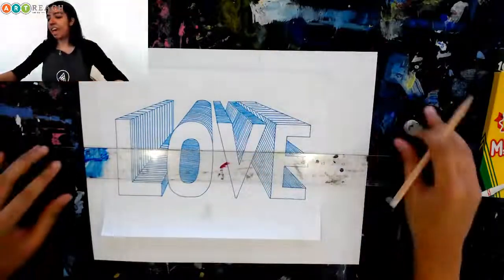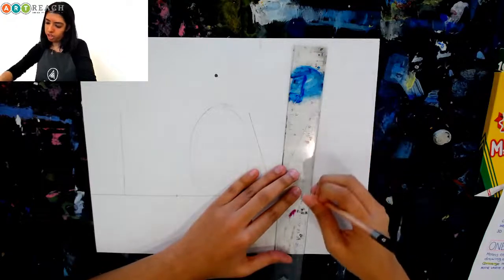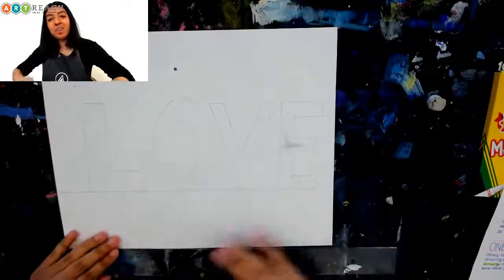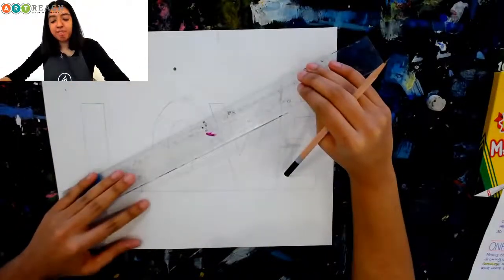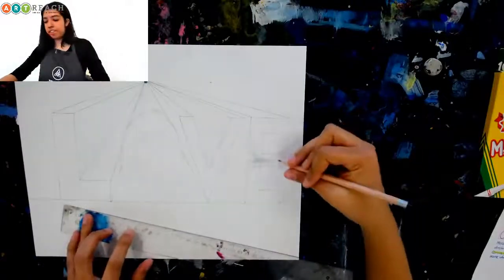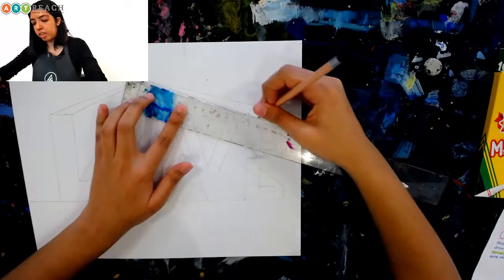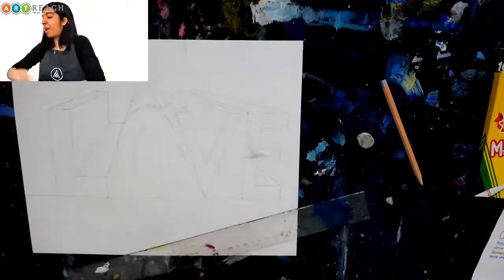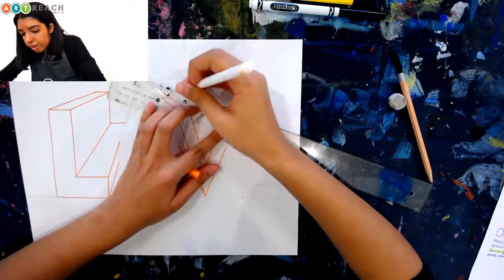Grades 7 & 8 | Comic Book Lettering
Learn how to draw comic book lettering using block letters and one-point perspective!

Materials:
Paper
Pencil
Ruler
Markers

Be sure to share your work using VAMArtReach!